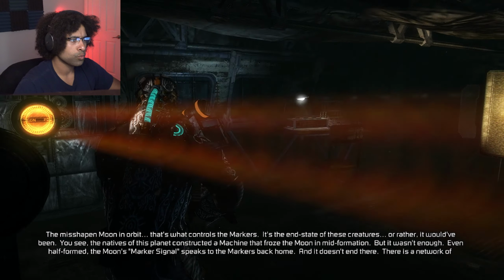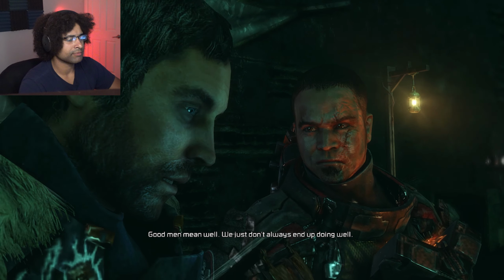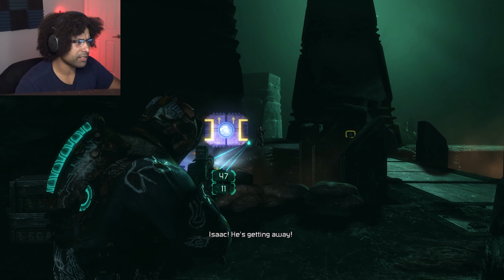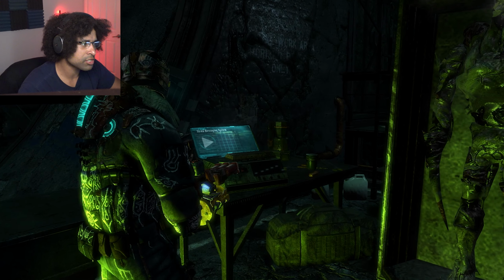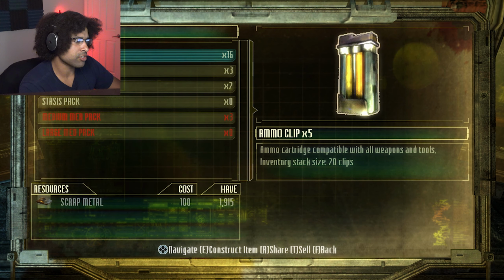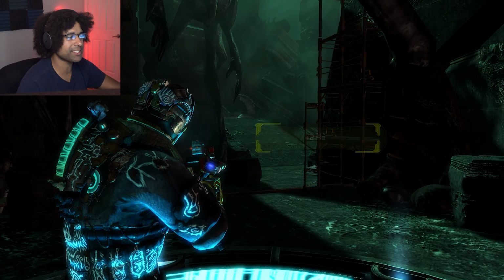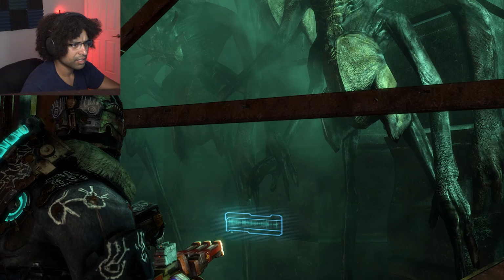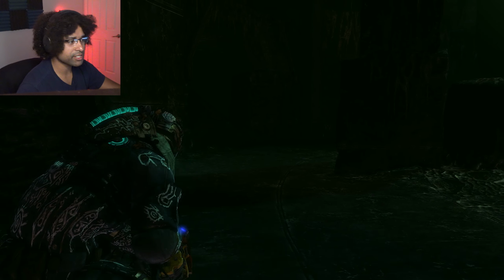DEAD SPACE 3 | PART 14 | ALIEN TONGUE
Welcome to Part 14 of my Let's Play of Dead Space 3! Revisit with me and just relax as we die horribly in outer space together!